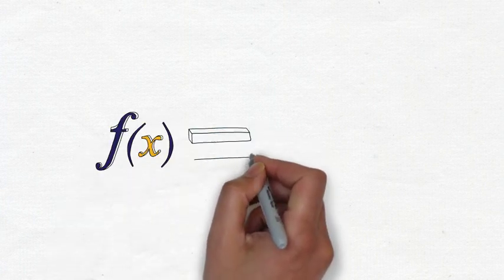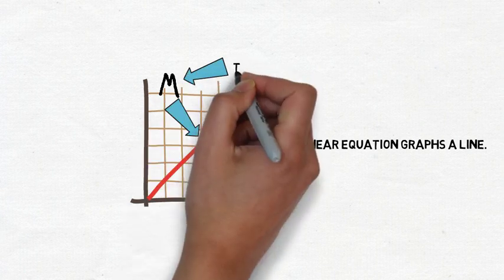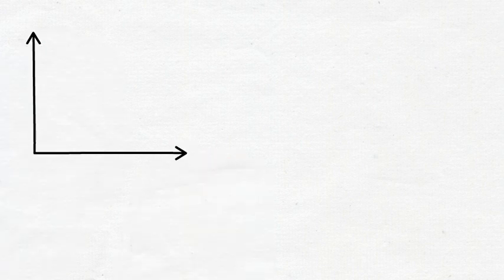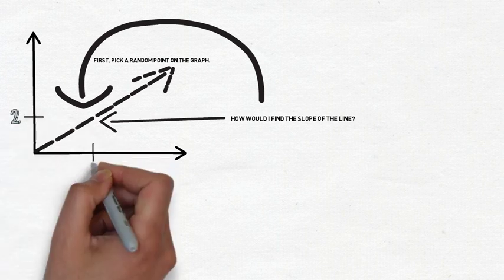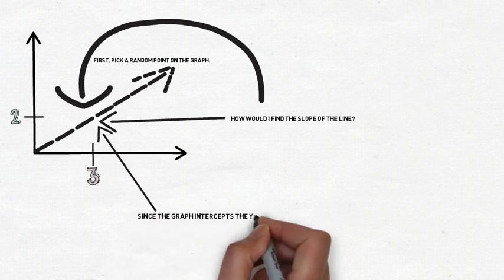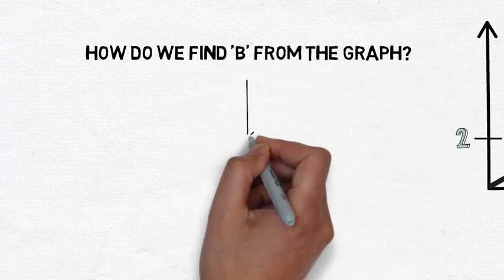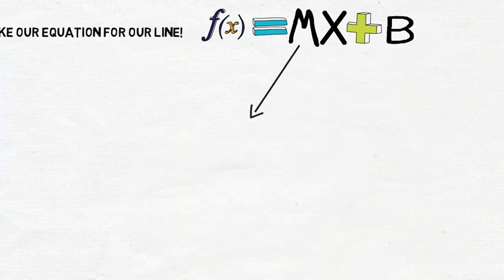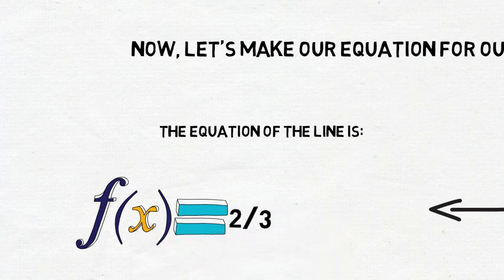How to graph linear equations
This video is a basic introduction to graphing and understanding linear equations.

- Like if you learned something, and drop new video ideas in the comments.

* New video will be out soon! *